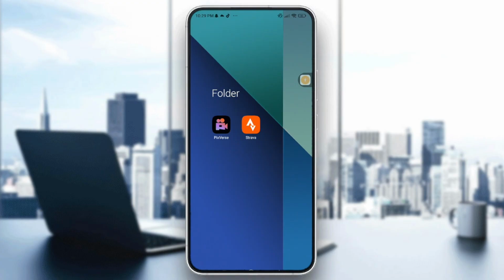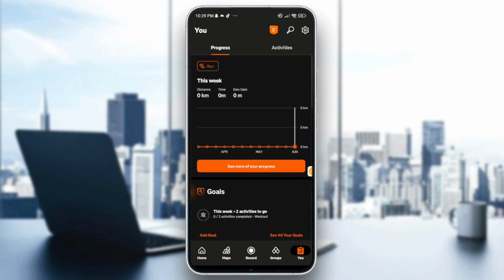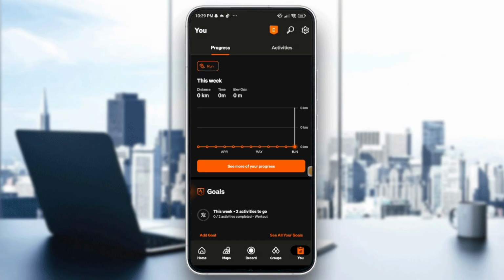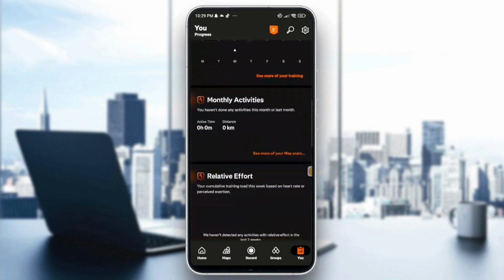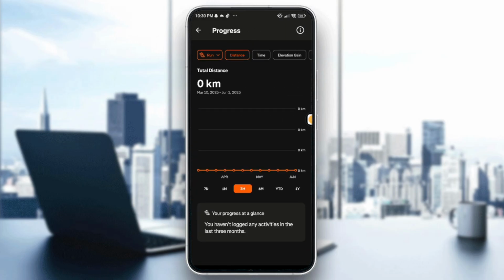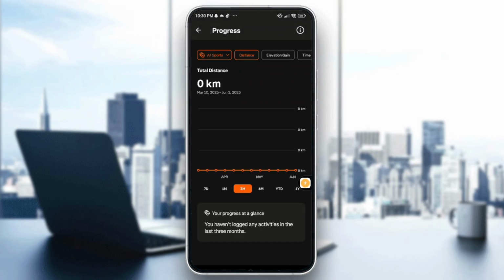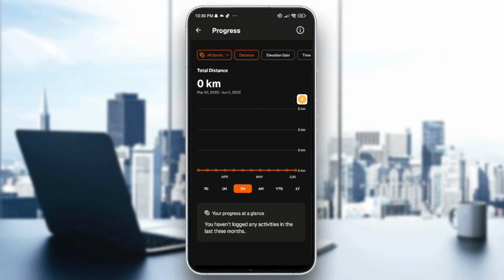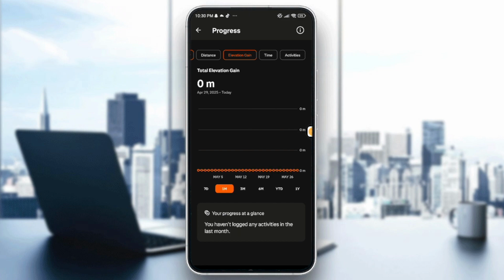How To See Elevation Gain in Strava Tutorial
Today we talk about see elevation gain in strava,strava,how to use strava,cycling